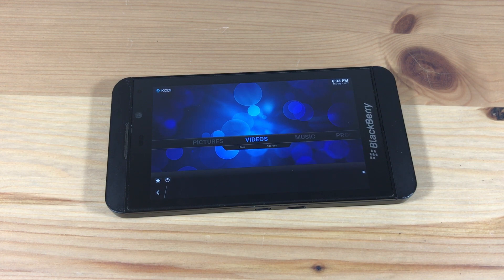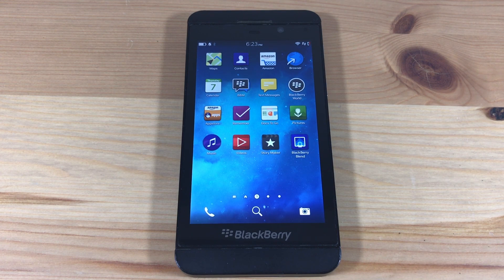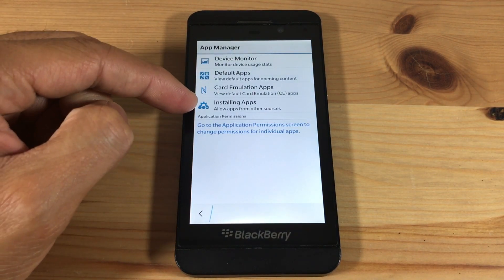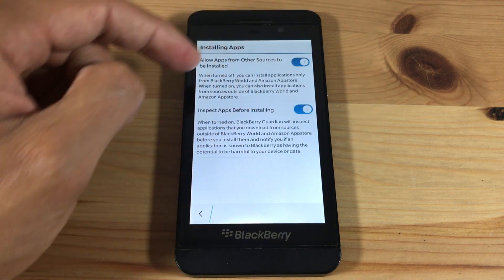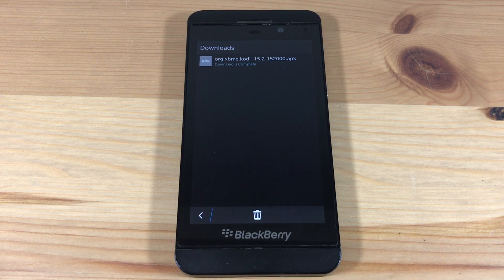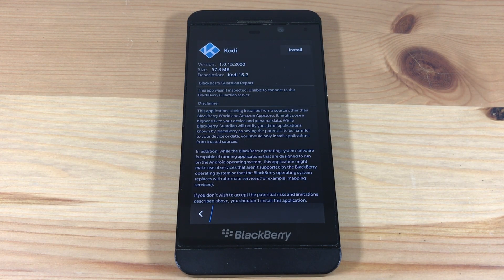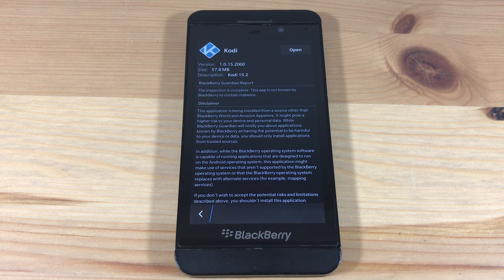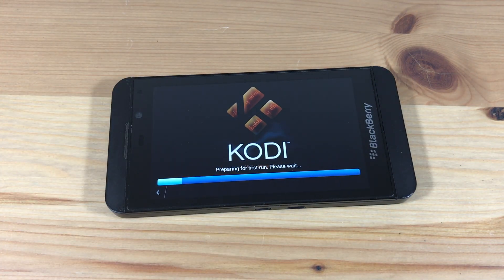Install Kodi to BlackBerry 10 Phone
Download Kodi to your BlackBerry 10 phone (Z3, Z10, Z30, Q5, Q10, Passport, Classic, Leap, Priv, etc.). Full tutorial and download